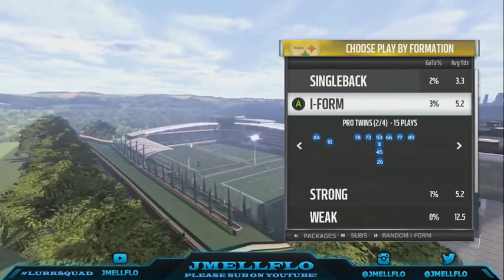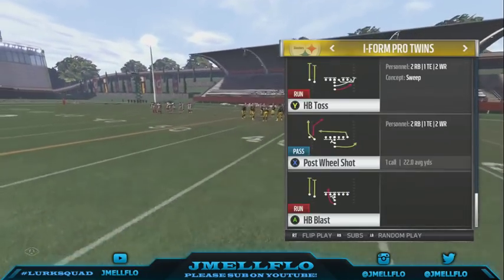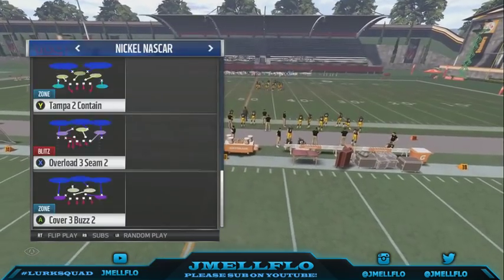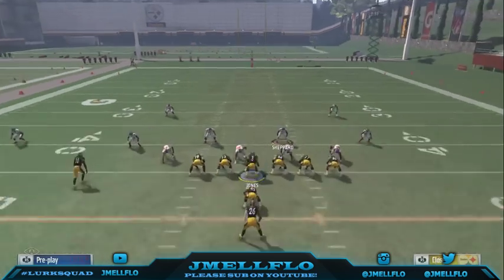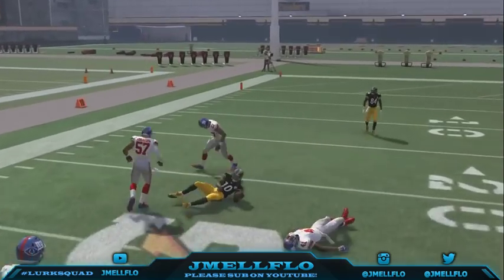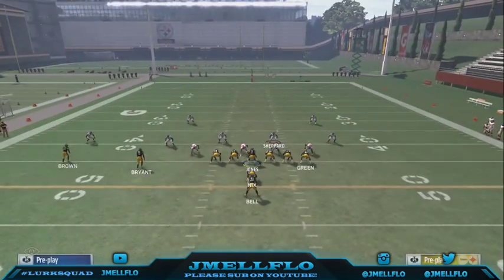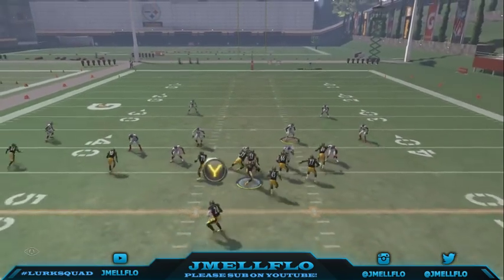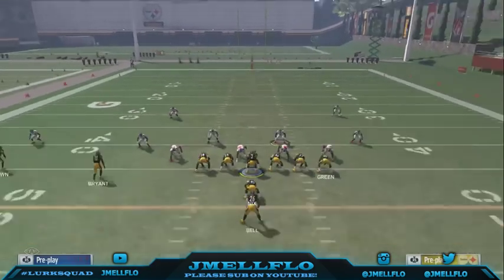Easy Madden 17 Offensive Money Play | Beats any zone even Cover 3 MABLE!! | Madden 17 tips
playbook: Rams | I form pro twins | Play: Y cop